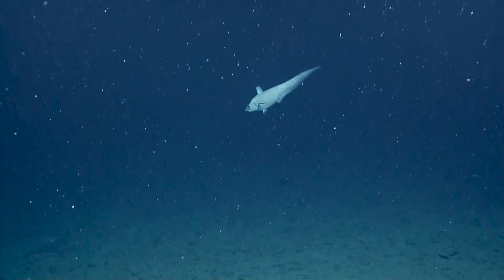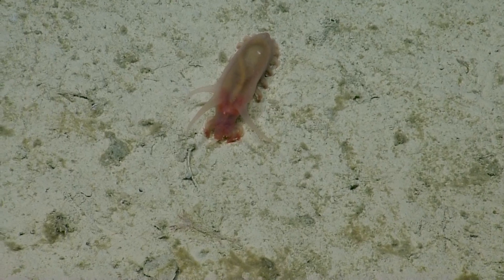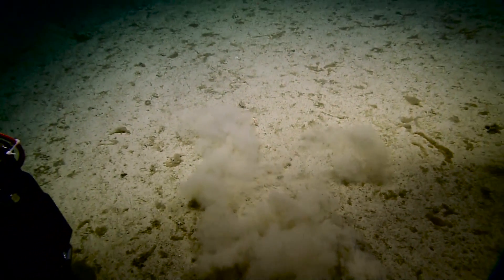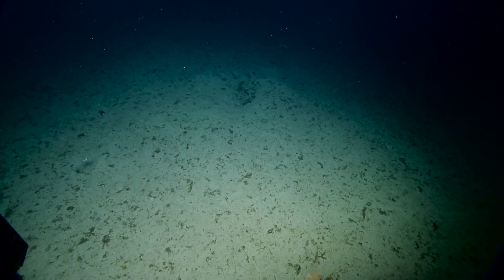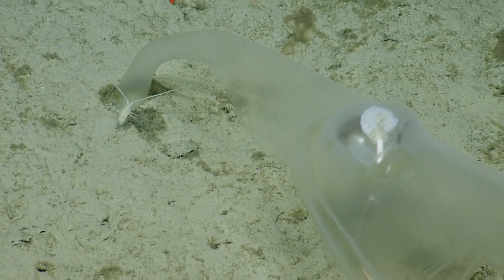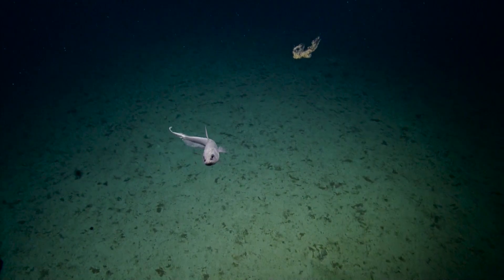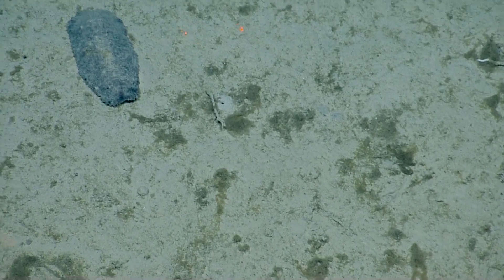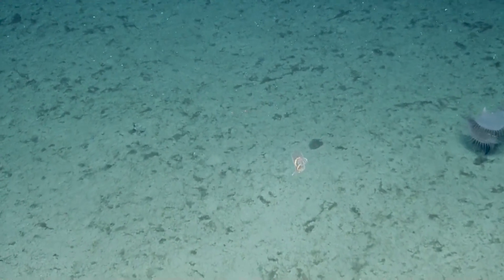Investigating Life at San Juan Seamount | Nautilus Live